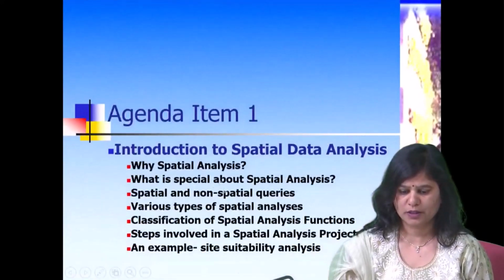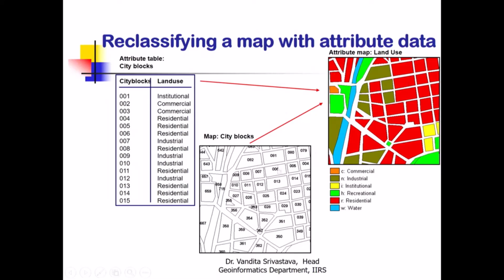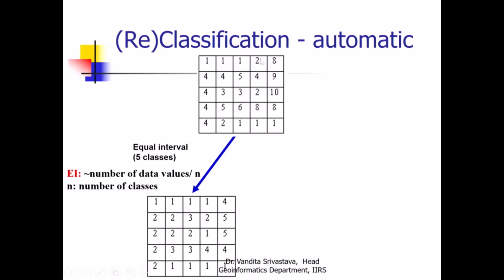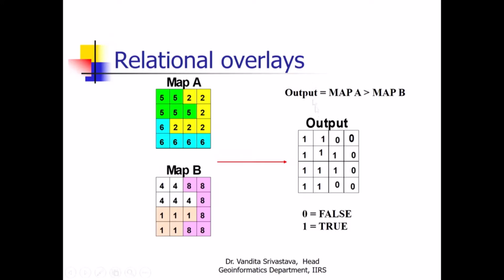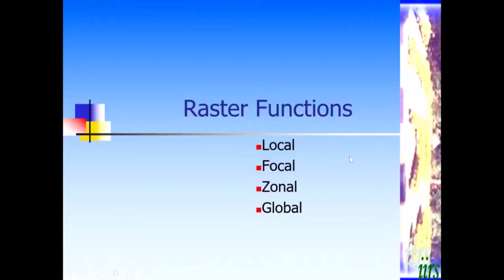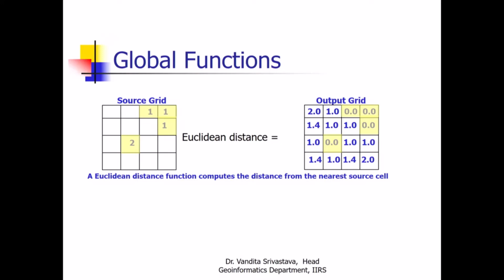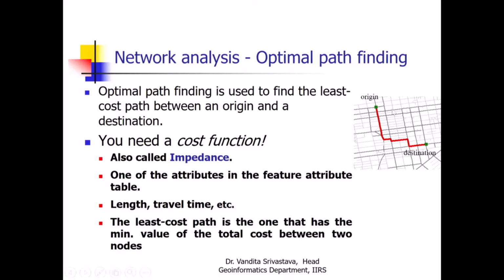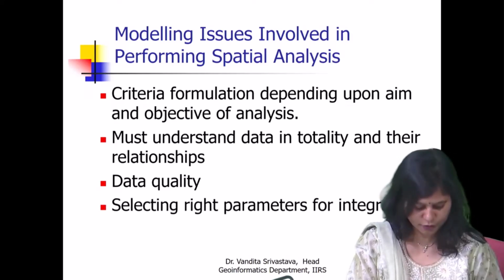Spatial Analysis Vector and Raster by Dr. Vandita Srivastava